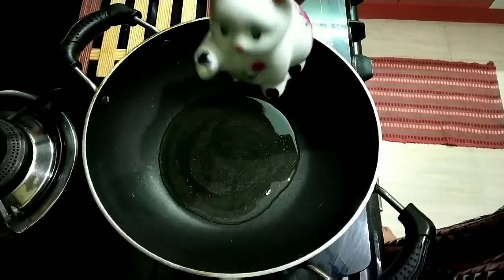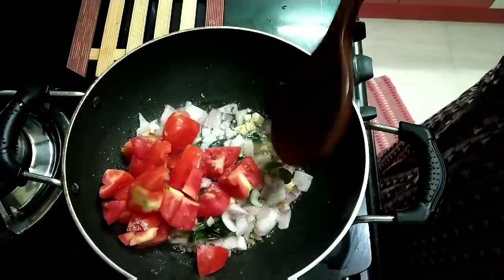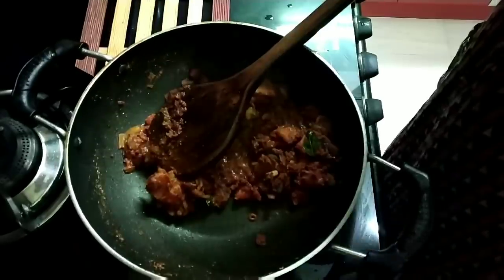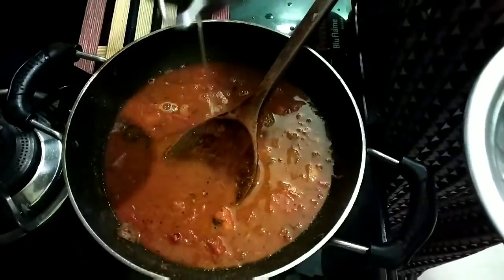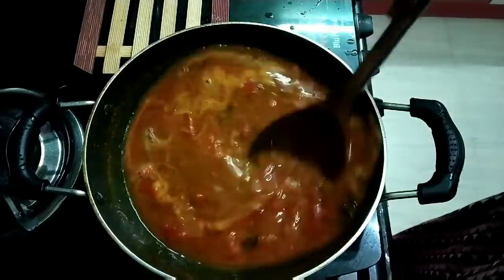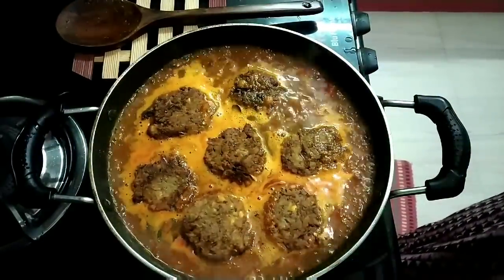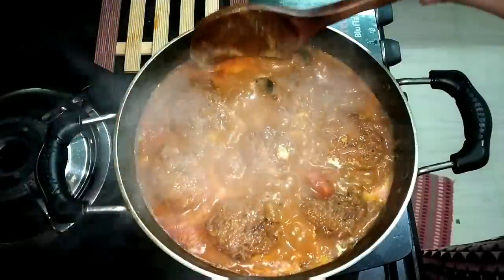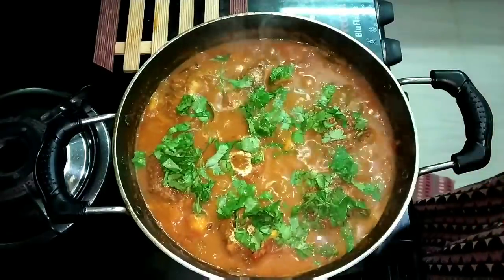கார வடை குழம்பு இப்படி செஞ்சி பாருங்க!!!!